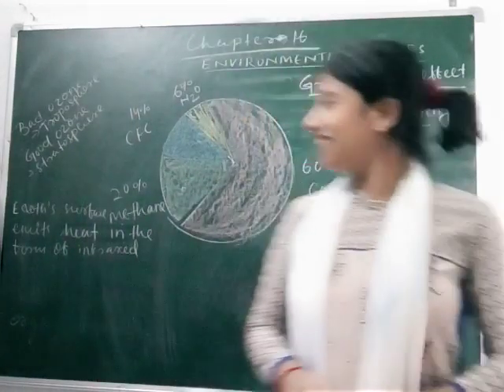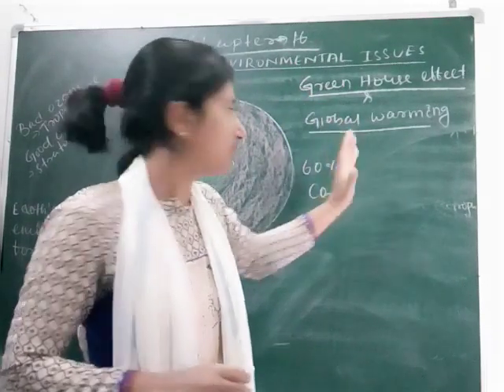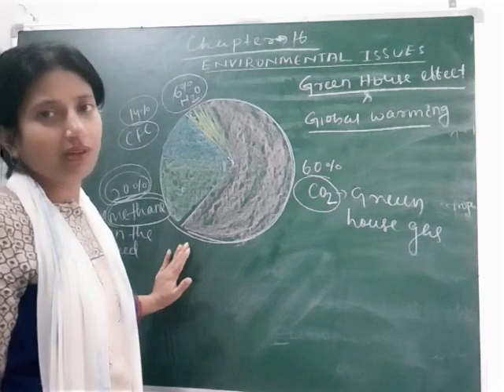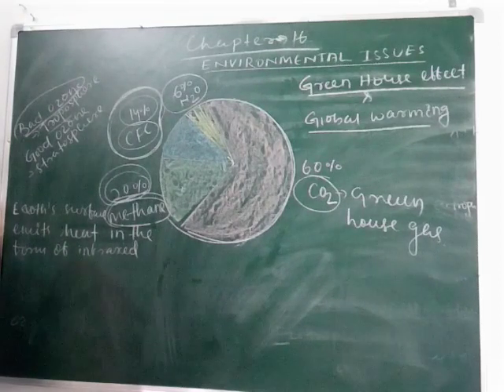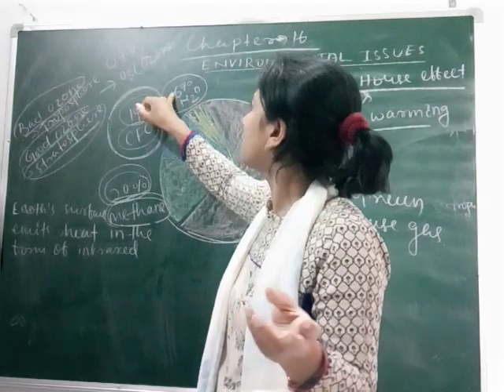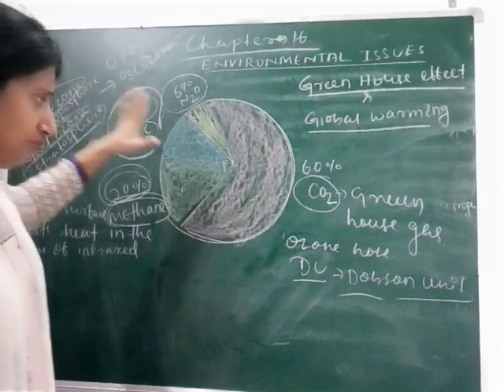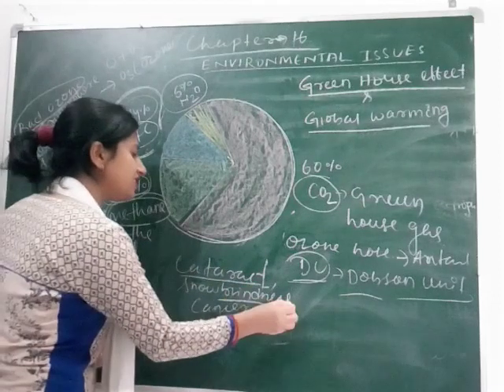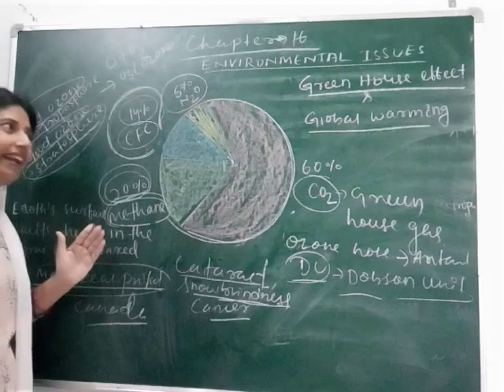Chapter-16 of class-12 (NCERT) ENVIRONMENTAL ISSUES (Part-4)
Explanation of chapter-16 of class-12 NCERT ENVIRONMENTAL ISSUES' "Greenhouse Effect & Global Warming" by BAIJAYANTI MOHAPATRA